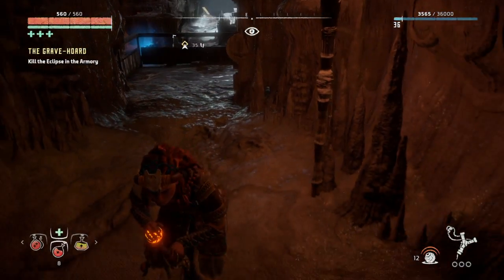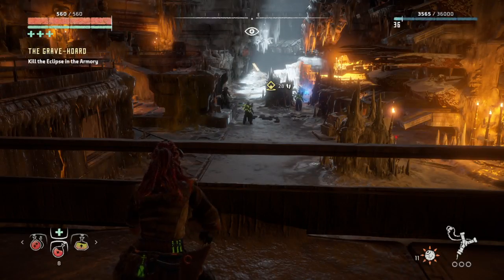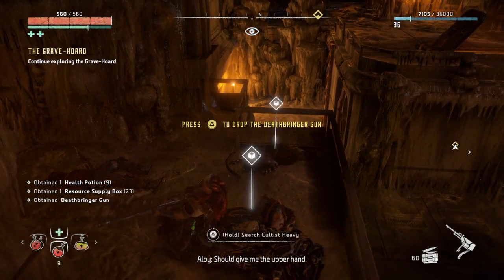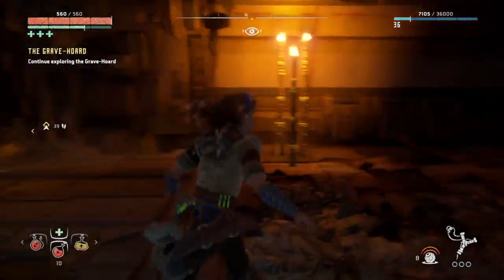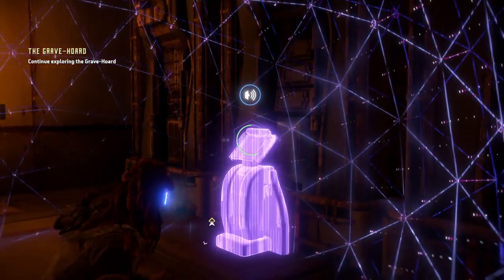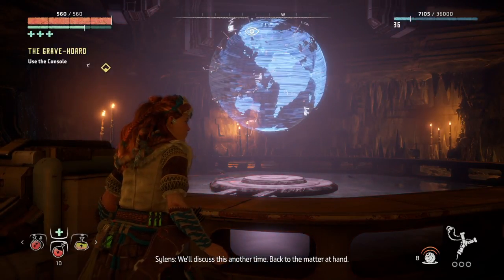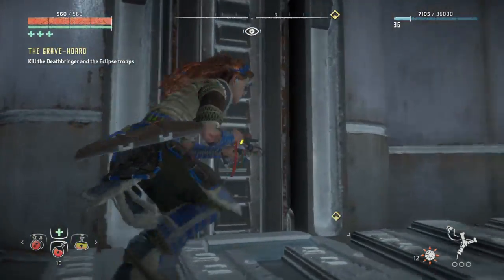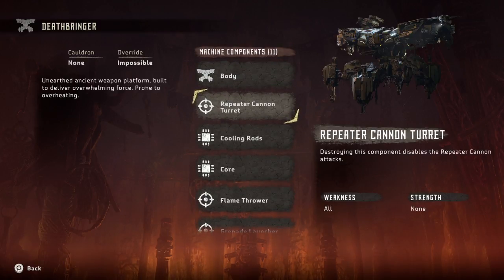Easy Horizon Zero Dawn™ Gameplay Tutorial 63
Jump in n learn as we play PS4 Gems like Horzon Zero Dawn w/o busting our wallets